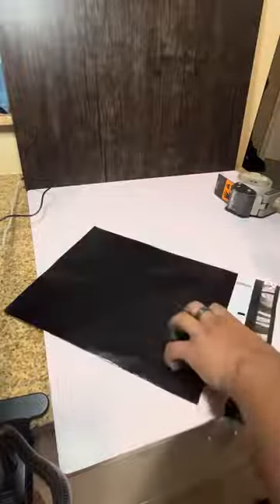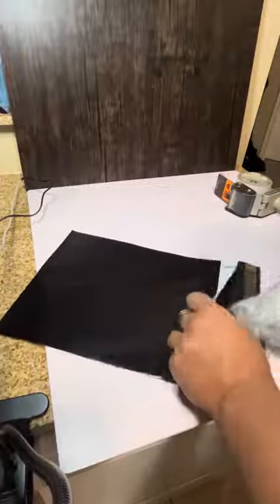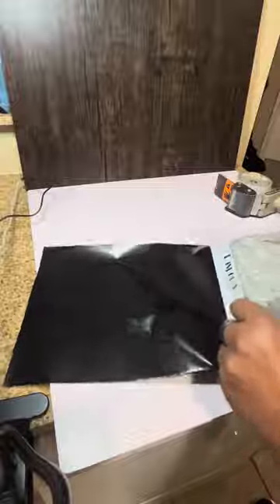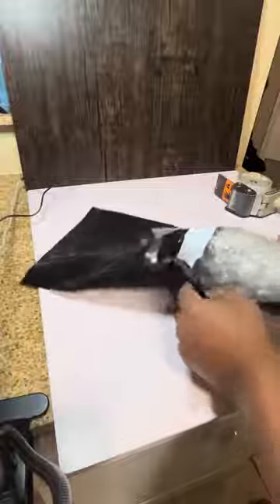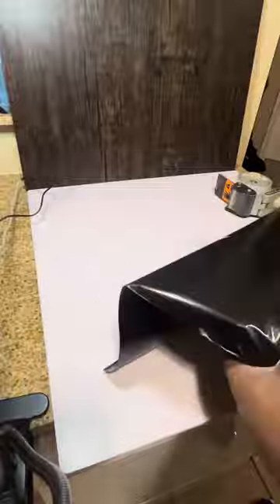How to package and ship video games on eBay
I know there’s a ton of others way to ship games, this is what I’ve been doing and it’s worked for my business. I’ve had tons of positive feedback from shipping out video games this way along with movies dvds, and other small electronics.